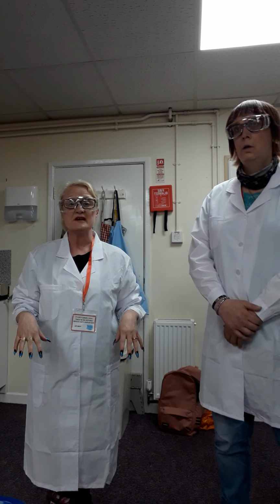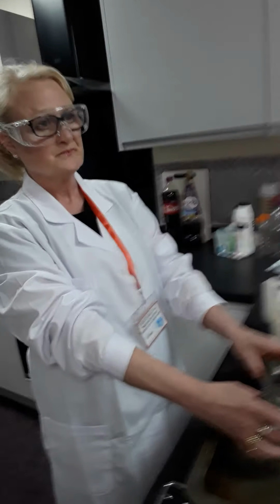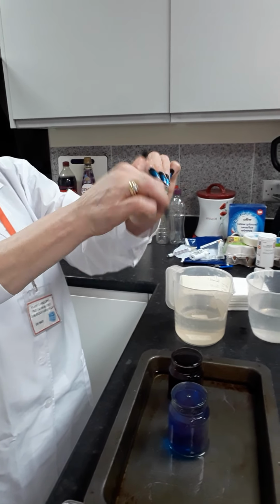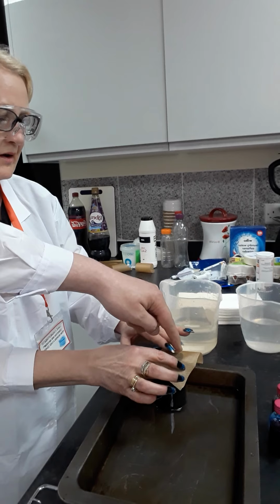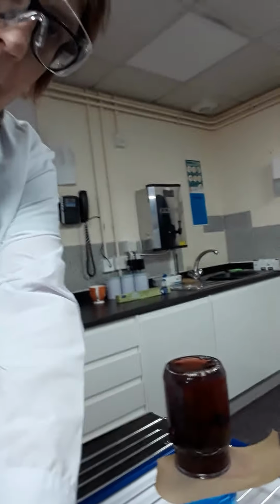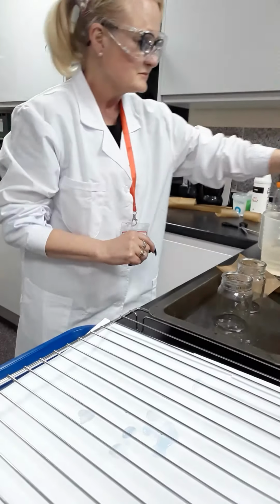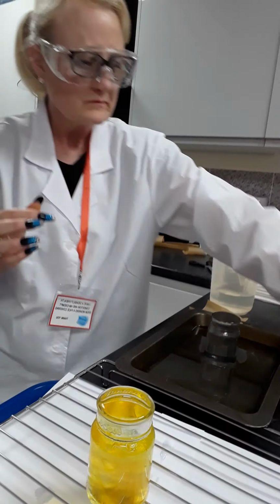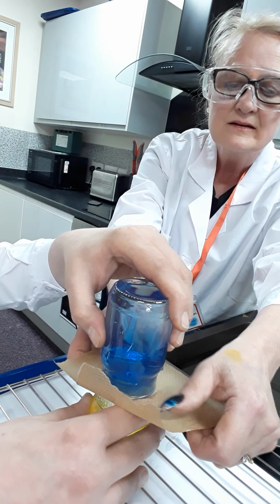The amazing water trick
Presented by Raquel and our volunteer, Anne
Simple Experiment which is really interested.
Health and safety
- Adults needed for assistance/ supervision
- Beware of burning hazard using hot water
- Slips, trips and falls, if floor surface gets wet and slippery
- Freezer burn hazard
- Food colouring could dye clothing

Equipment needed

Two identical small, wide mouth jars (Baby food jars perfect) Hot Water
Cold water Food colouring, Red and blue
Index cards or squares of waxed paper Scissors
Sink or large baking pan Parents for mixing ingredients

Follow steps
1. Fill both glasses to the brim with cold water.
2. Add red food colour in one and green in the other.
3. Cover the glass with red water with a plastic sheet. It should completely cover the opening of the glass.
4. While pressing down along the rim of the glass, quickly turn it upside down. The plastic sheet will hold the water in place.
5. Place the upside-down red water glass over the green water glass. The rims of both the glasses should align perfectly.
6. Now slowly pull the plastic sheet out.
7. You will see the two colours mixing with each other.
8. Now repeat the experiment, but this time fill one glass with hot water (red) under adult supervision, and the other with cold water (green). Repeat steps 2-6 and see what happens.

Explanation/ Science

Why didn’t the coloured water mix with each other the second time?
When water is heated, the water particles (molecules) start moving around faster. They bounce off each other and move further apart, creating more distance between them. Because there is more distance between the particles (molecules), there are less of them in a given volume of water, as compared to particles (molecules) of cold water in the same amount of water. This makes hot water less dense or lighter than cold water.
So, when you put the hot, red-coloured water glass on top of the cold, green coloured water glass, the colours did not mix because the hot water, being lighter, stayed on top and the denser cold water stayed at the bottom.